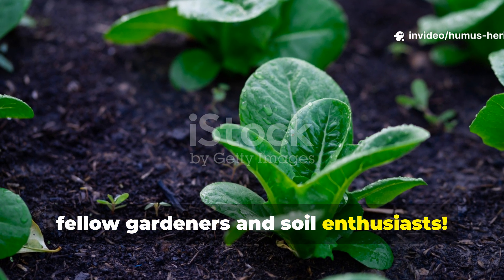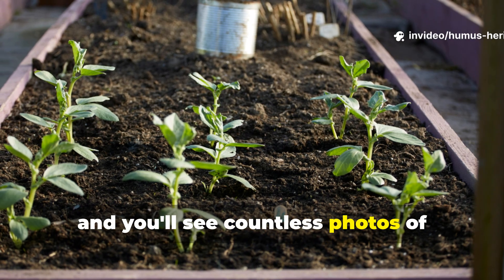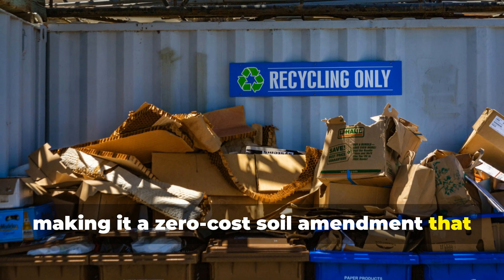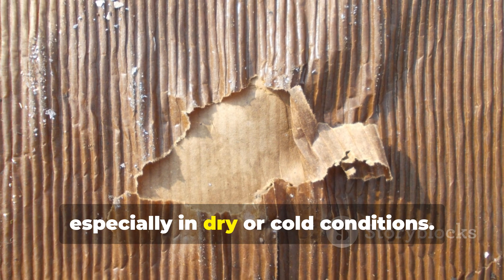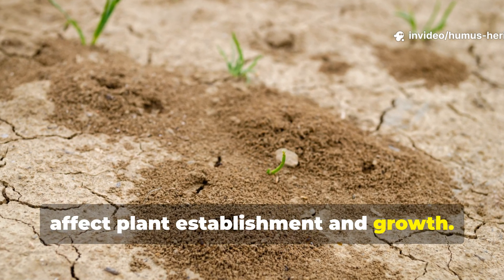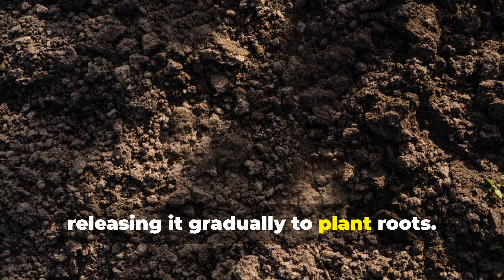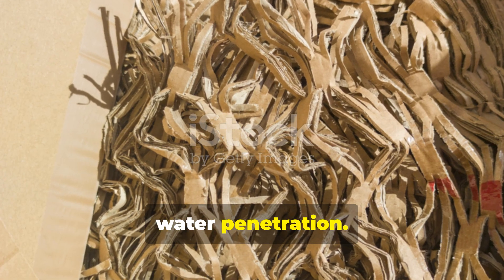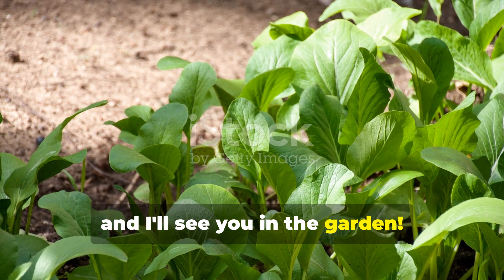I Tried Biochar and Cardboard for 6 Months… And Learned This Shocking Truth About Soil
What if I told you that one of these common garden materials is secretly sabotaging your soil while the other creates underground magic that lasts for centuries? Most gardeners have no idea they're choosing between temporary fixes and permanent soil transformation.
In this video, I reveal which carbon source wins the ultimate soil showdown and why the results will completely change how you think about building healthy garden beds.
📌 What You'll Learn:
✅ The shocking truth about cardboard's hidden downsides
✅ Why one amendment works for decades while the other disappears
✅ The microscopic soil magic happening beneath your feet
✅ Which option saves you money in the long run
✅ The carbon source that actually fights climate change
📌 We Also Answer:
✅ Is cardboard really safe for organic gardens?
✅ How long does each amendment actually last?
✅ Which creates better water retention?
✅ What do soil microbes prefer?